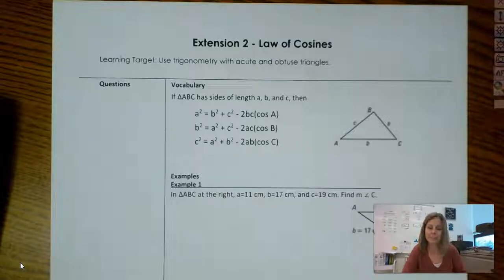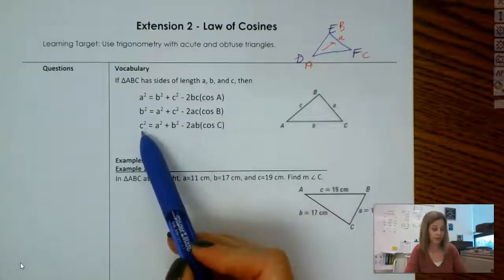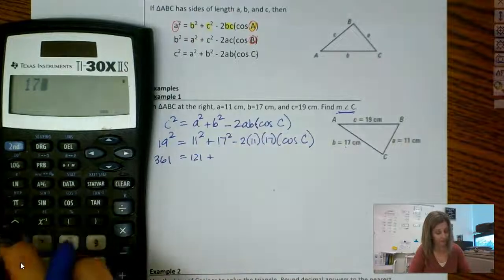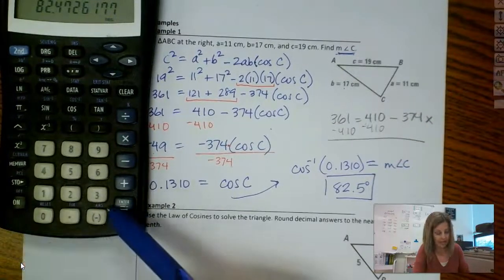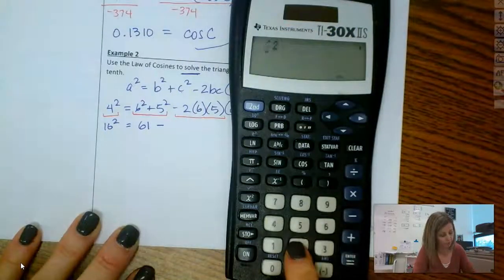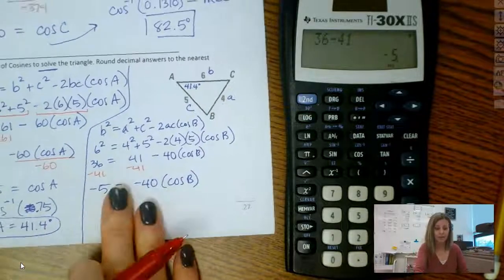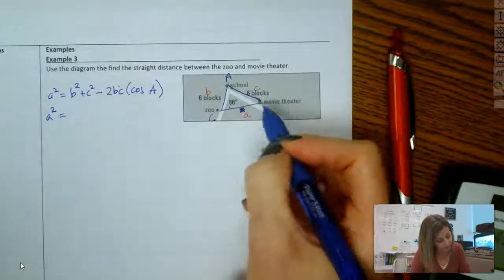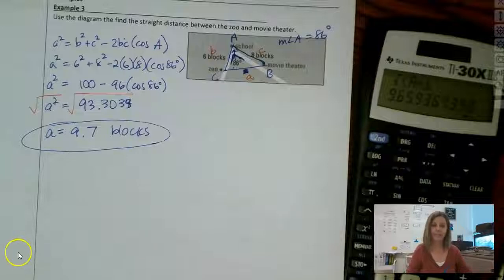Extension #2 Law of Cosines Lesson video